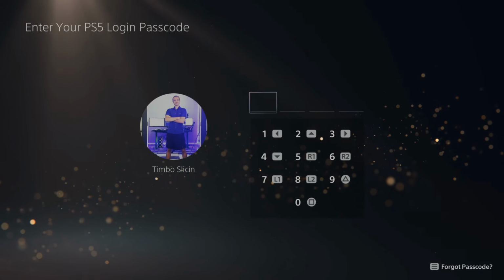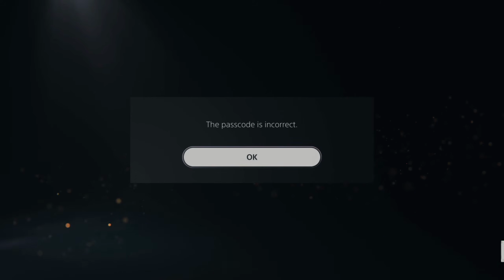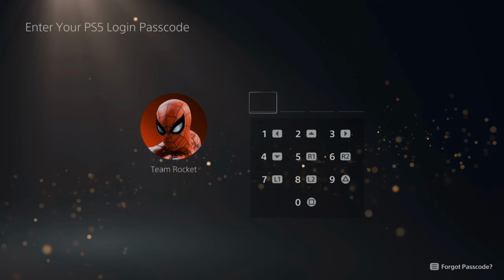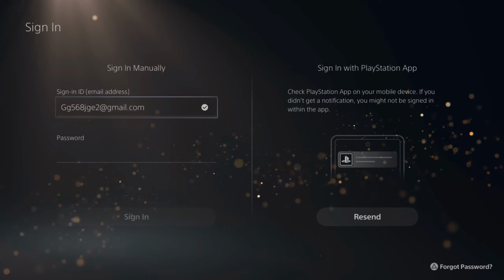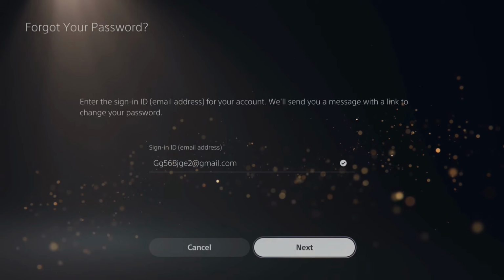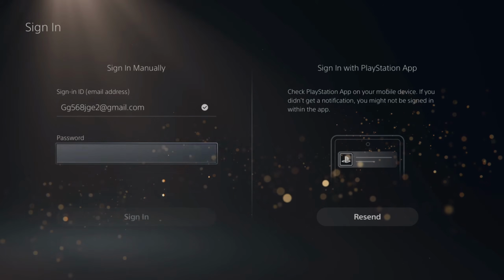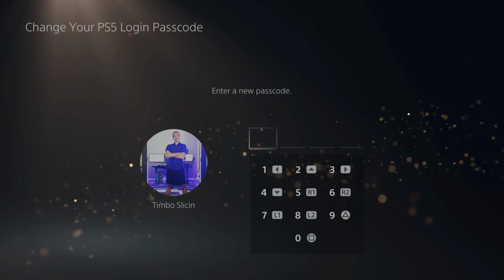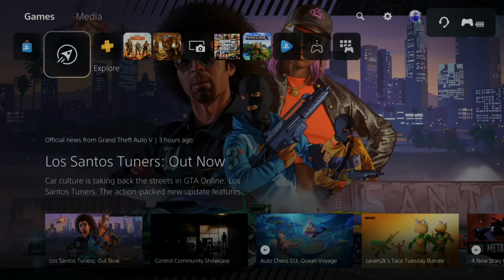How to Reset Login Passcode on PS5 & When you Forget (Best Tutorial!)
Do you want to know how to reset the login passcode on PS5 and sign in to your account? You can easily reset the passcode on your PS5. This will allow you to reset the passcode. If you forget your PS5 accounts email address password, you can reset the password for your PS5 account by pressing triangle and send a reset email to your email address, that will allow you to reset the passcode for your account login. Or you can simply use the PS5 app on your phone to reset the passcode and login. ...